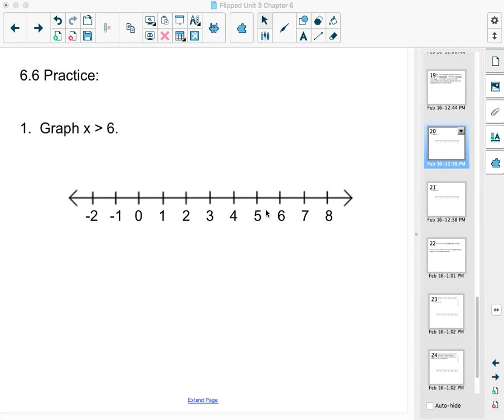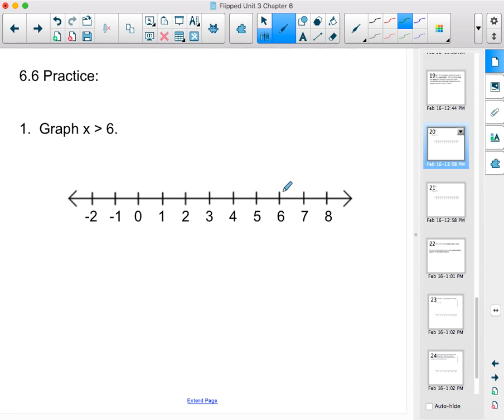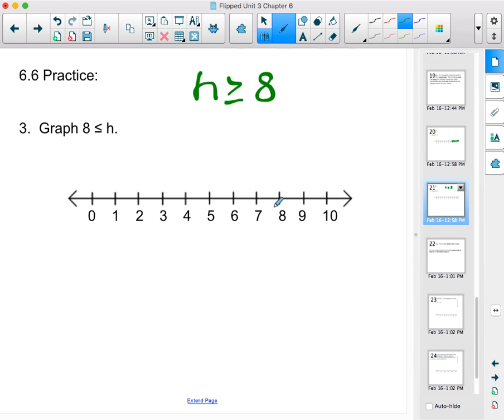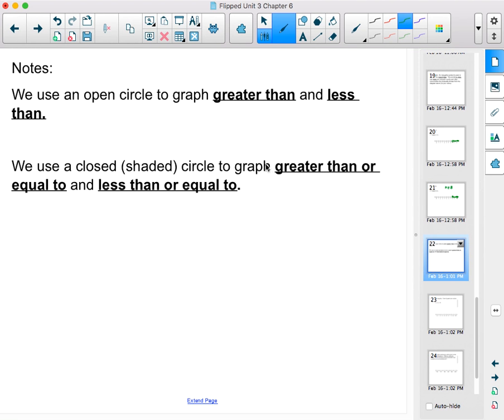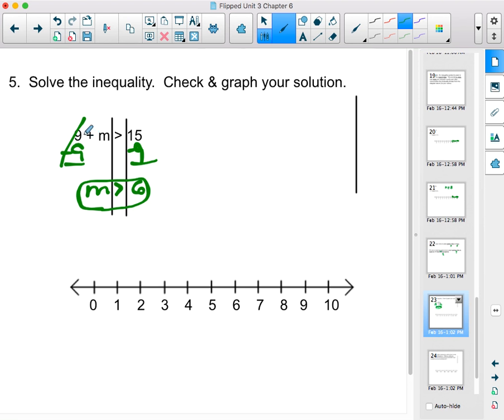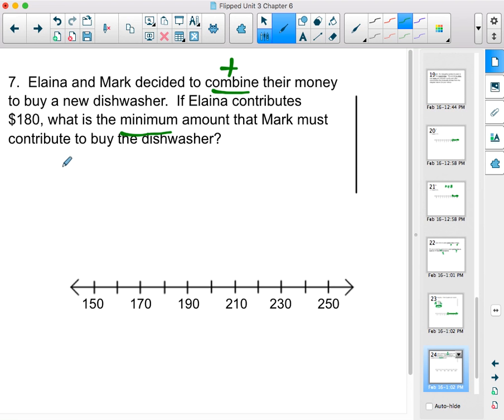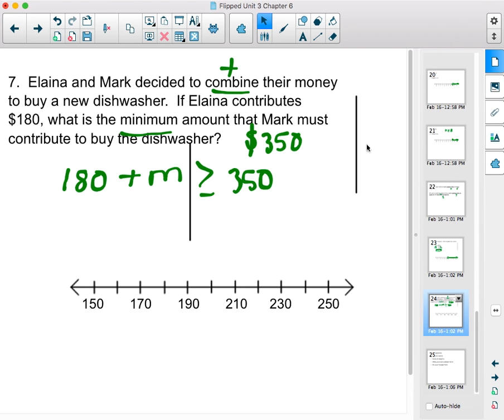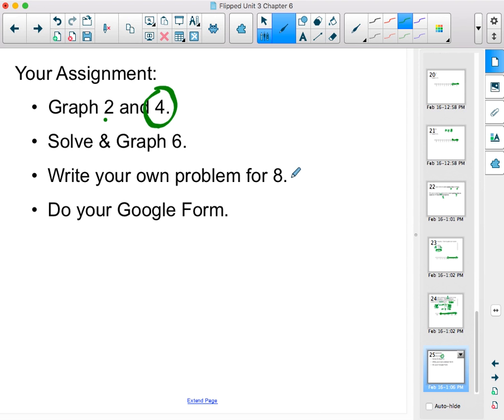6.6 Solving Inequalities Using Addition & Subtraction